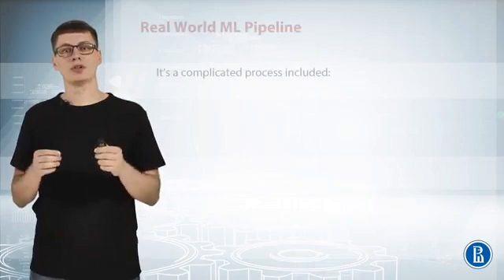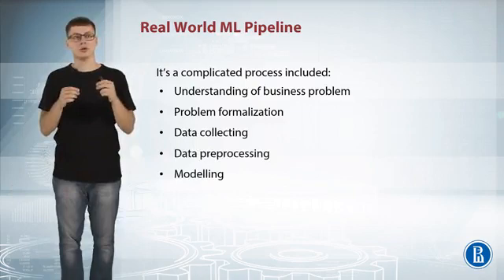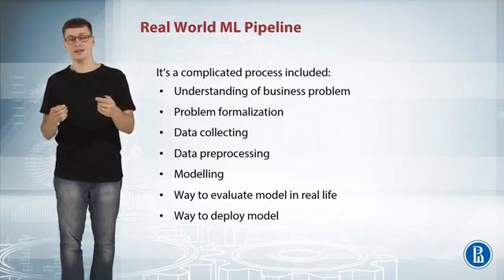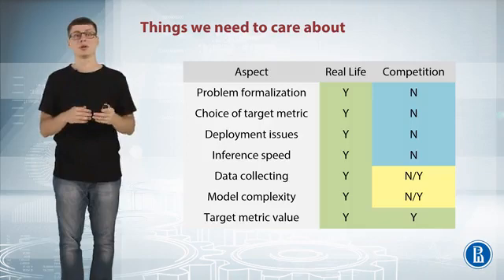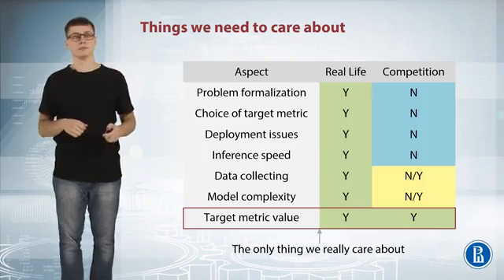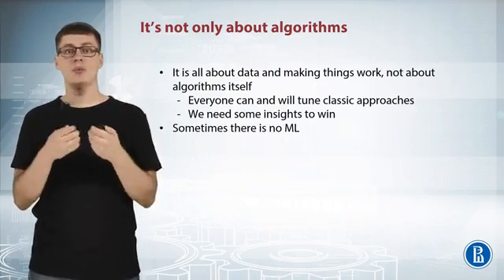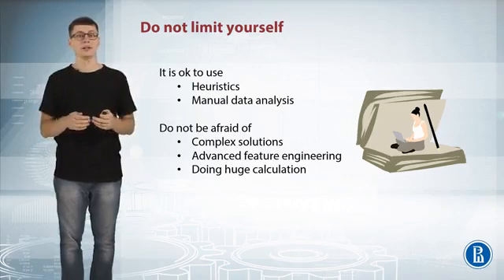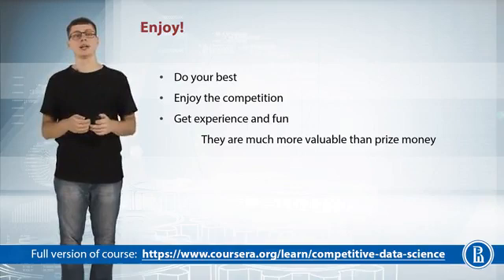1.1.2. Real World Application vs Competitions